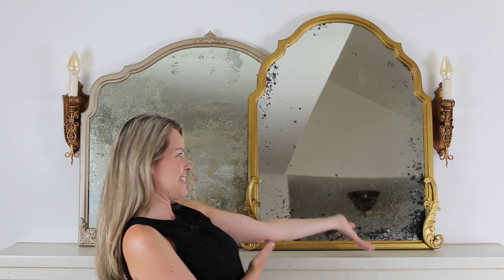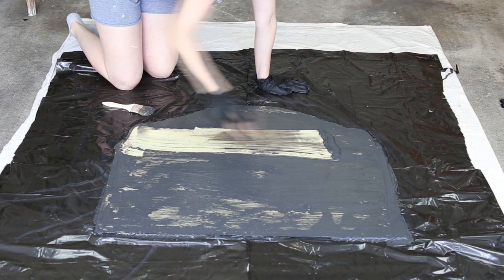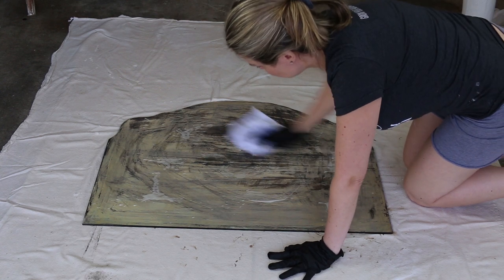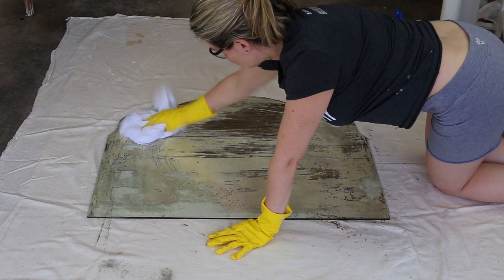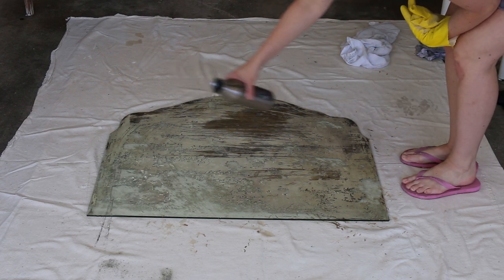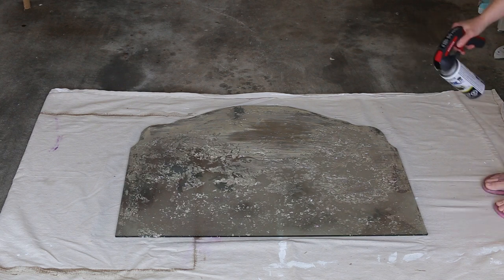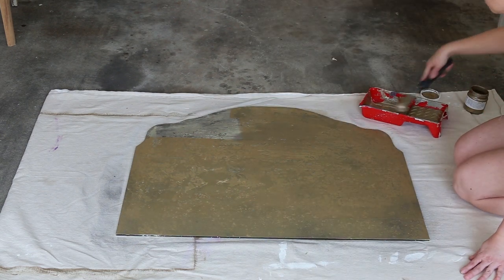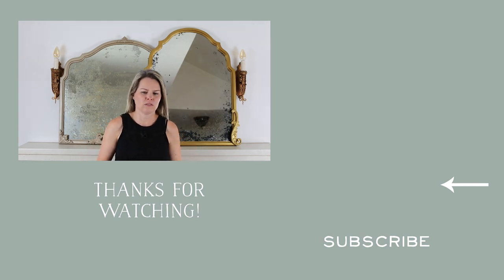How to Antique a Mirror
Hi friends,

In this video, I show you how to antique a mirror.

You can also see all the details in this blog post

Supplies:
mirror
drop cloth
plastic garbage bags
paint remover/stripper
chip brush
plastic scraper
chemical gloves
paper towels or soft cloths
eye protection
face mask
plastic spray bottle
muriatic acid
Mirror Effect by Rustoleum (optional)
Amy Howard Antique Mirror Stripper (optional)
black spray paint (optional)

I love to help people create a beautiful life through DIY projects, decorating and organizing. I share my personal stories and encourage you to create a life that you want even if you came from dysfunction like me.

PLEASE NOTE: While I've made every effort to make sure this video contains accurate information, I'm not a professional and not responsible for any direct or indirect damages that may occur in connection with the information contained here. Please complete the projects featured on my channel at your own risk and consult a professional if you have any questions.